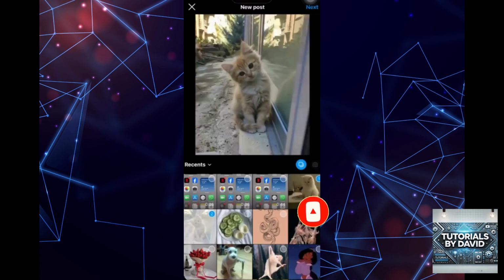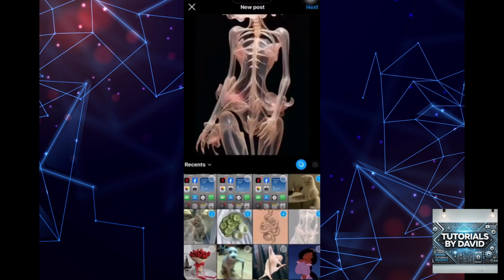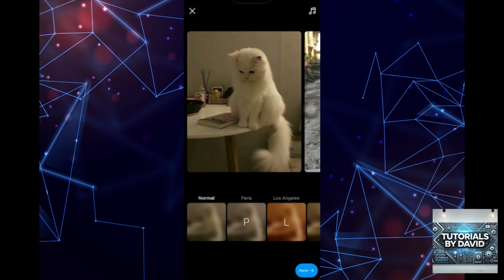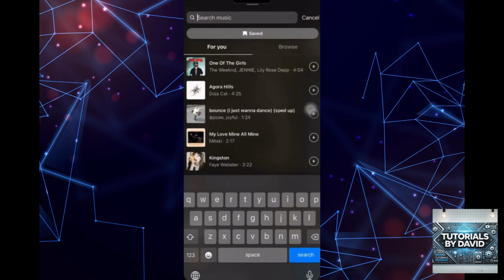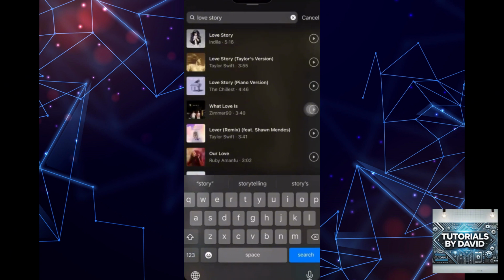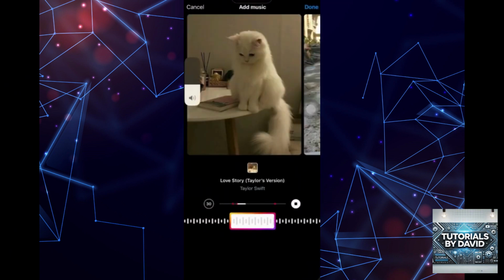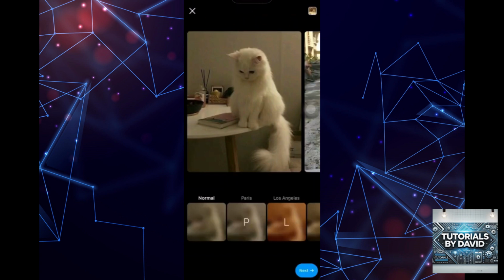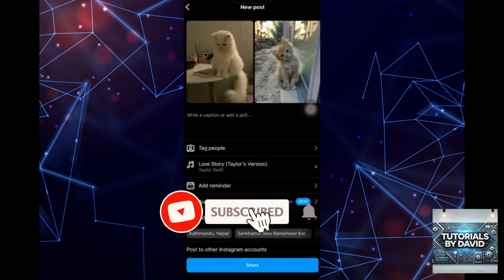Add Music To Multiple Posts On Instagram (Easy Guide) 2026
How To Add Music To Multiple Posts On Instagram (Easy Guide) 2026

Learn how to add multiple Telegram accounts on one iPhone in 2026 with this easy method! This step-by-step tutorial walks you through setting up and managing multiple accounts seamlessly on Telegram's latest iOS version.